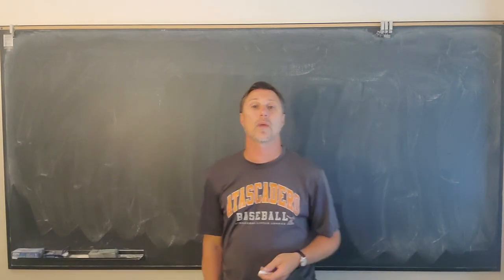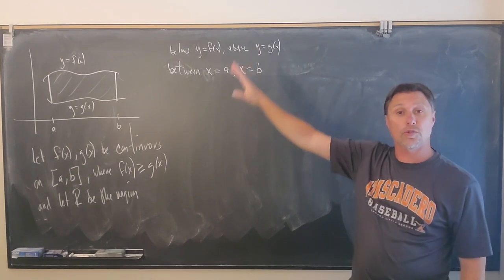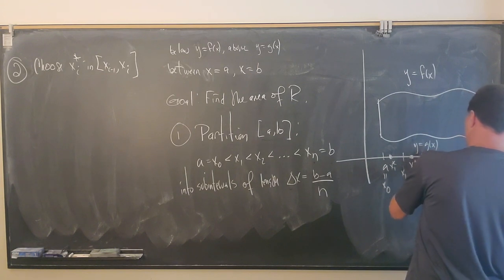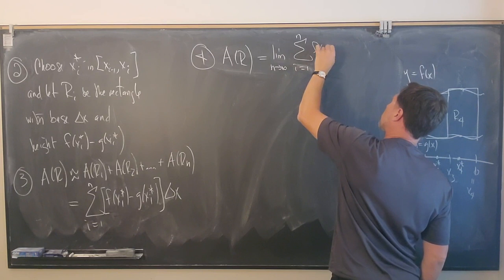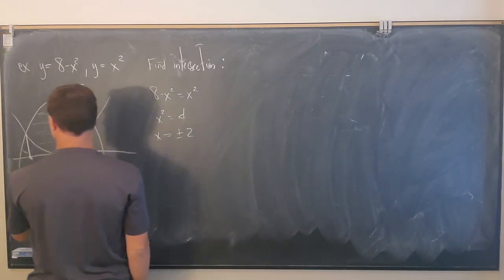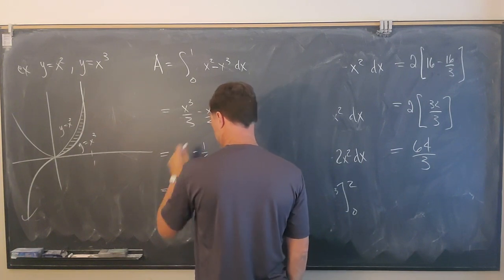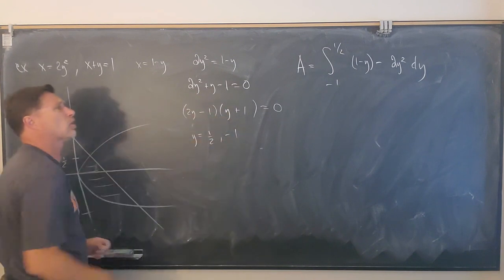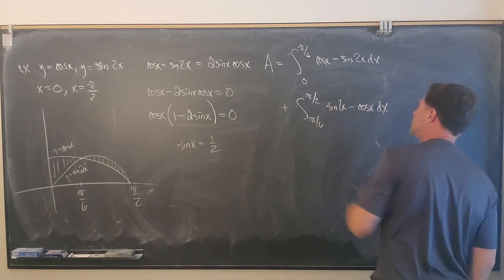142 Lecture 2